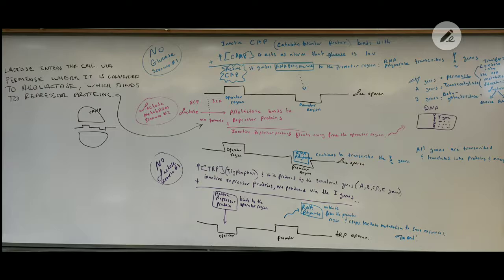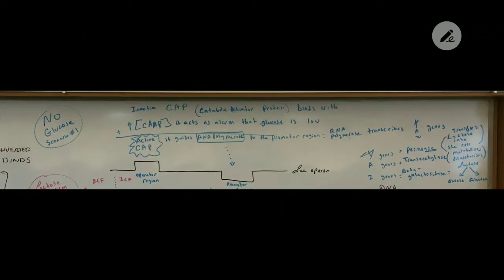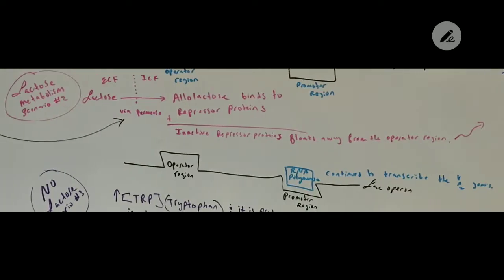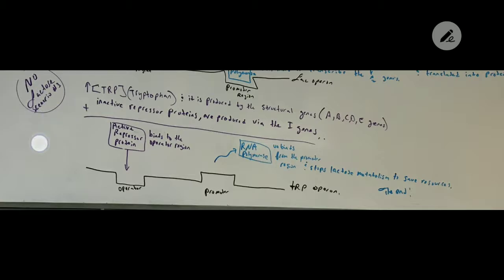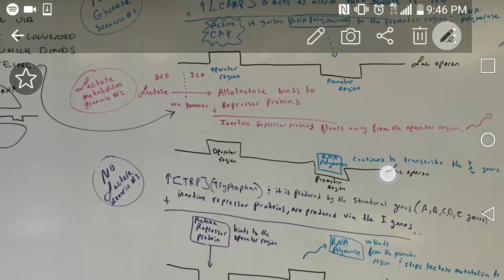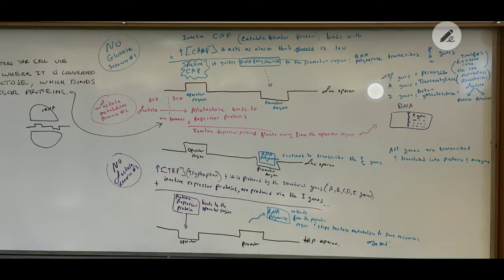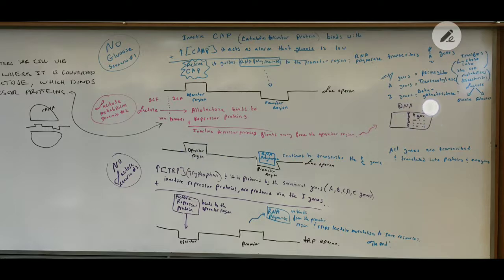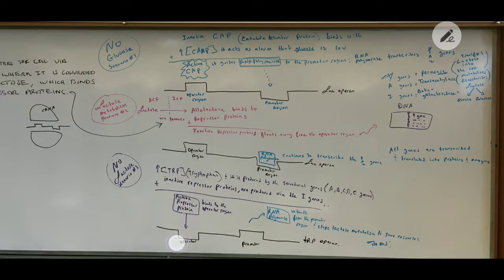Lac Operon (Microbiology)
"The lac operon contains three genes: lacZ, lacY, and lacA. These genes are transcribed as a single mRNA" from Khan Academy.